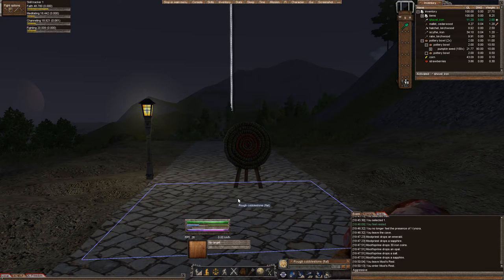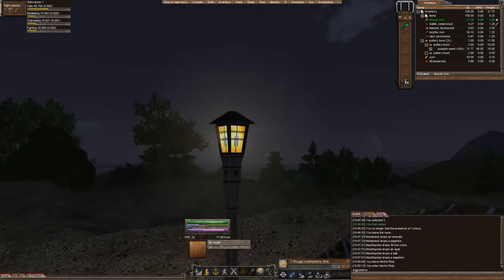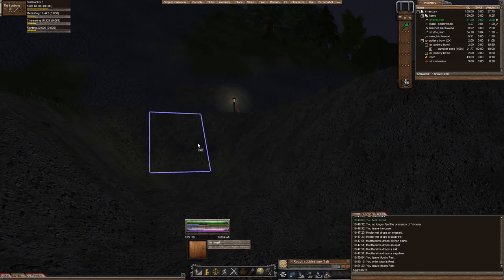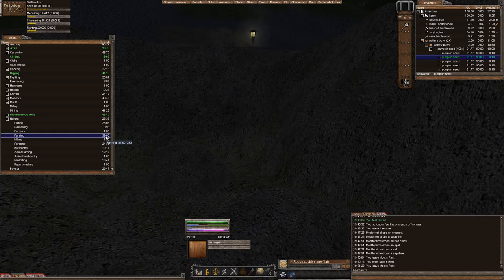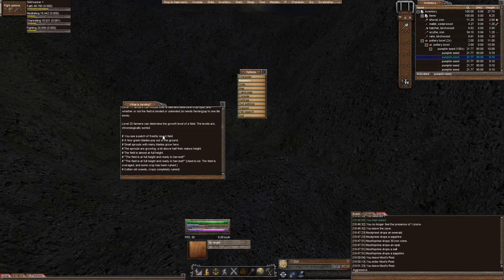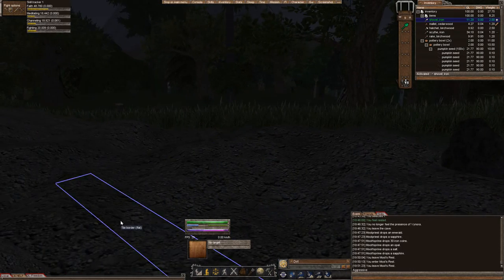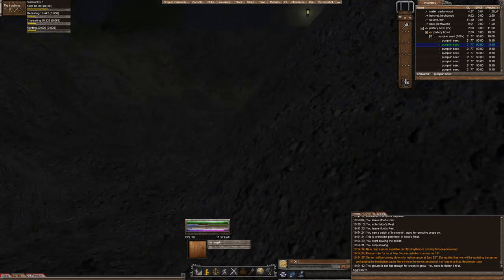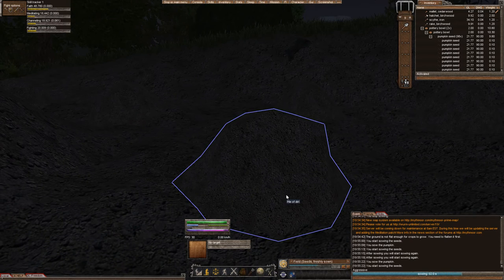[Wurm Unlimited] [Wurm Online] Tutorial - Farming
Come join us on the Mythmoor server! My deed is straight NORTH. Just follow the road called, "A Moot Road"